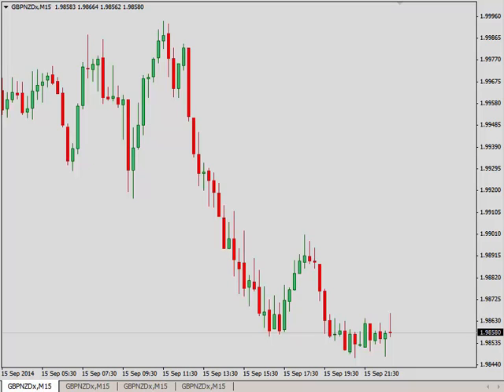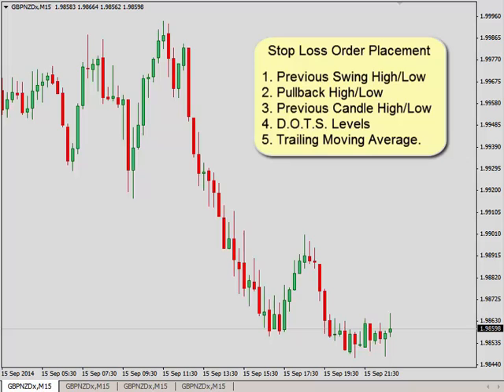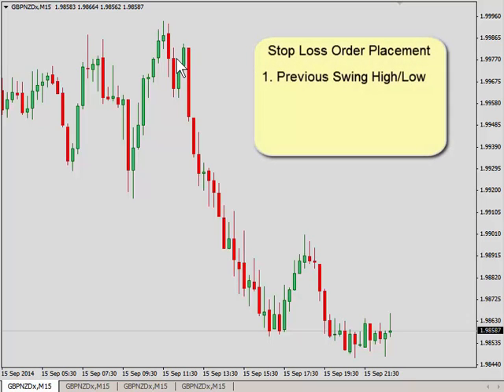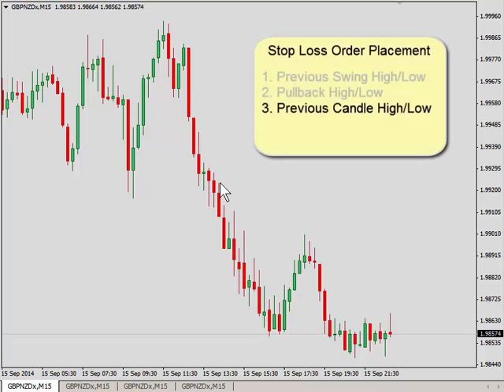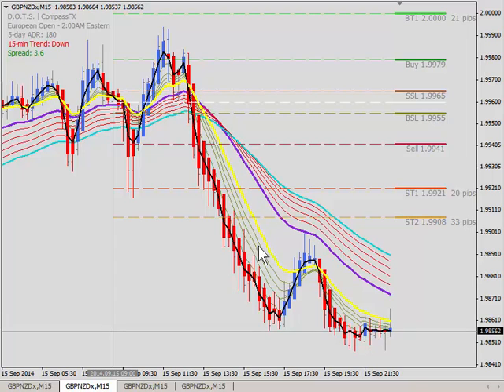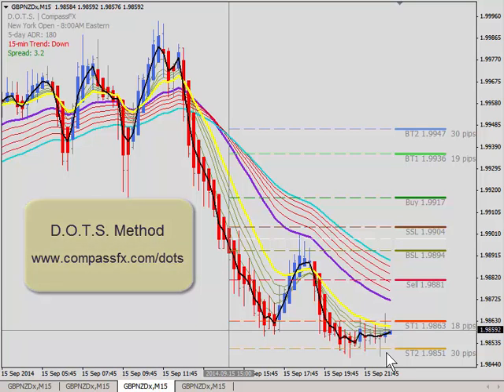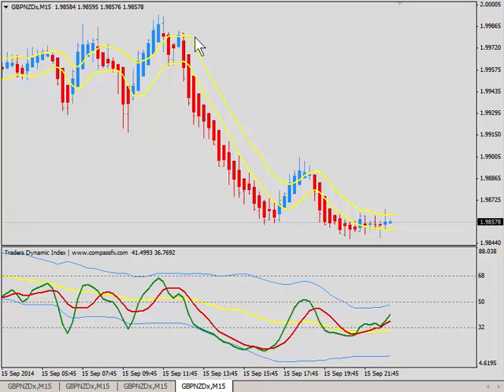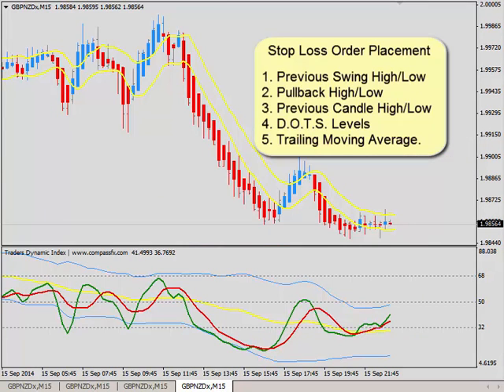Keeping it Simple Placing Stop Loss orders